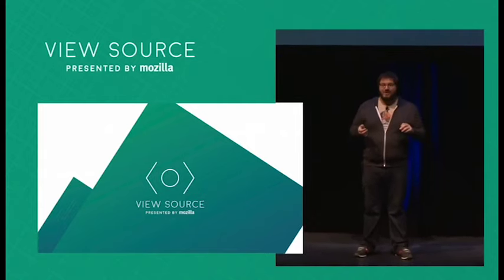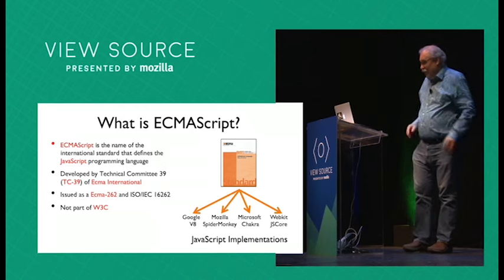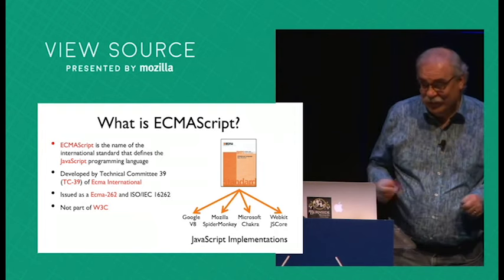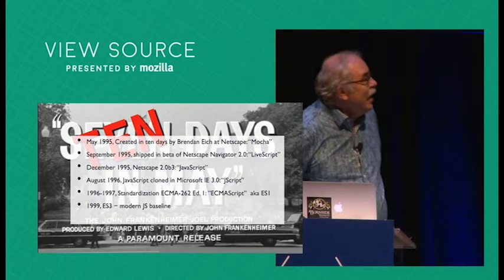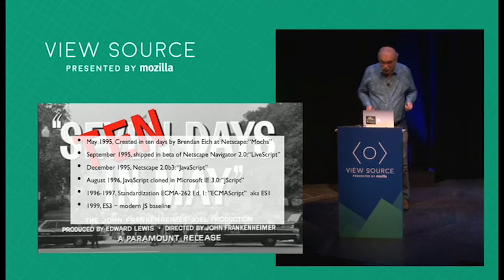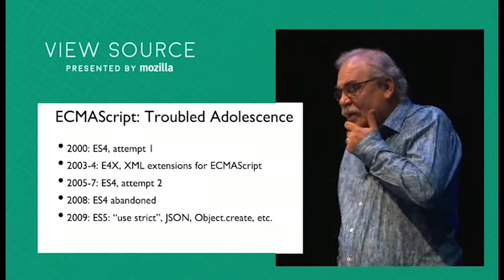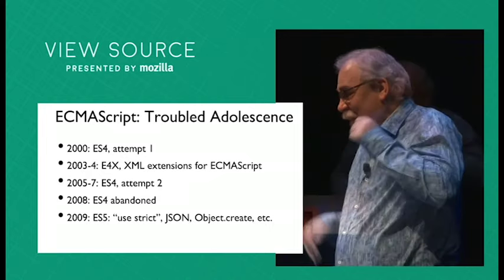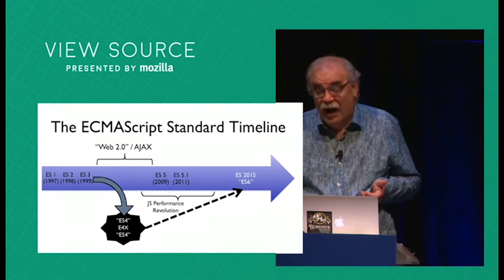ViewSource 2015 - Allen Wirfs-Bock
Allen Wirfs-Bock talks about ECMA6